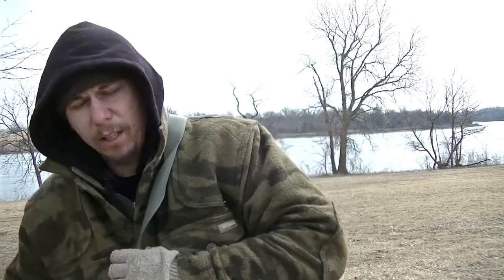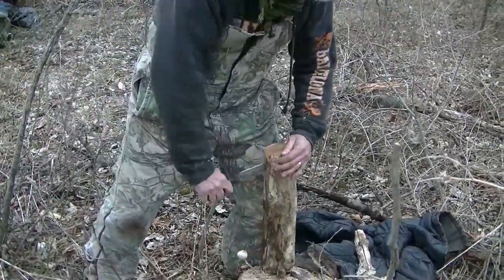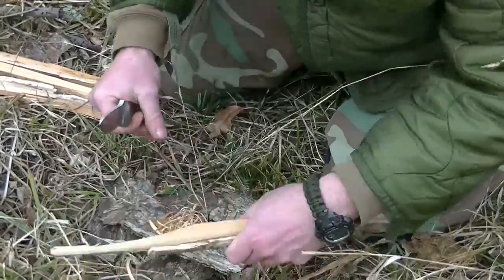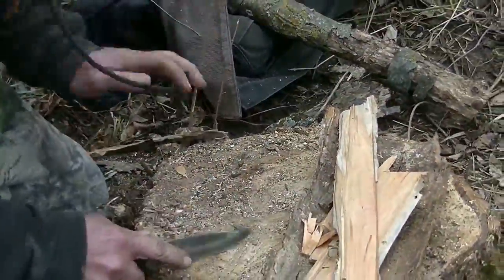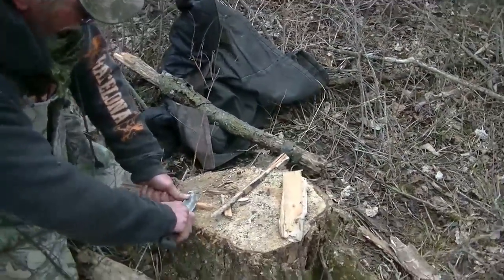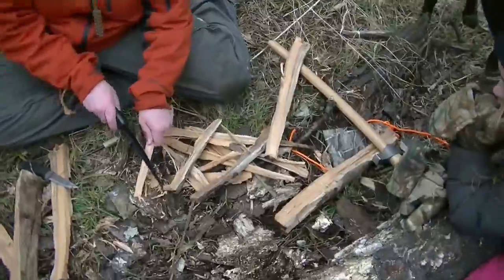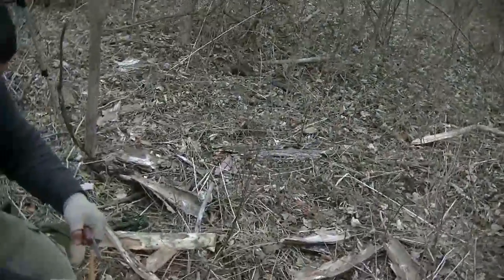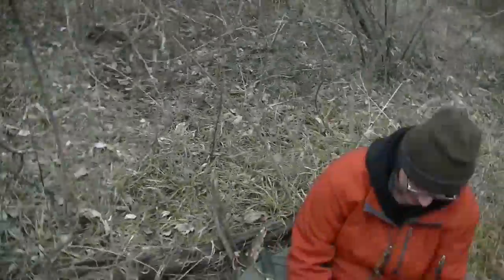WolfeCustoms gathering - The challenge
During the WolfeCustoms gathering I thought it would be fun to challenge everyone to something that can be a little difficult.